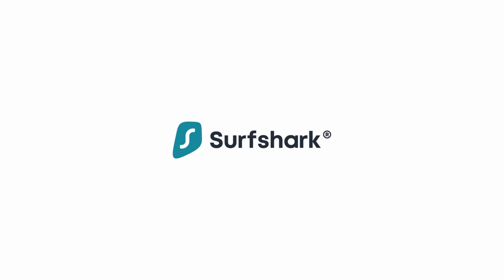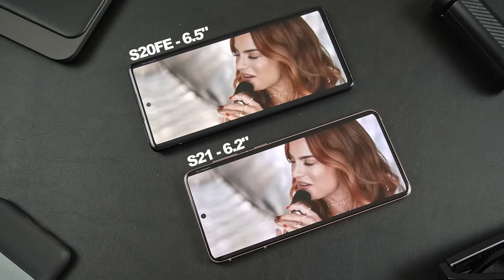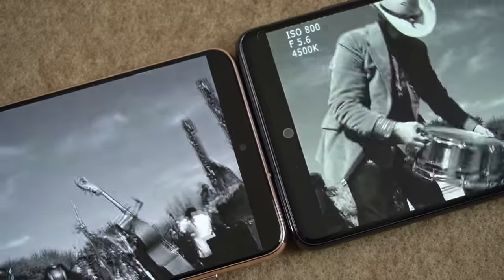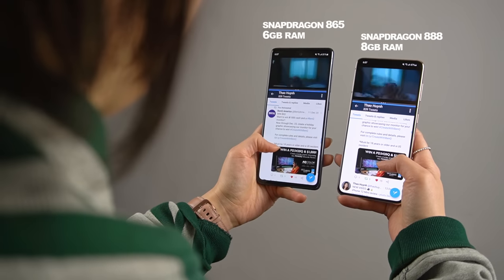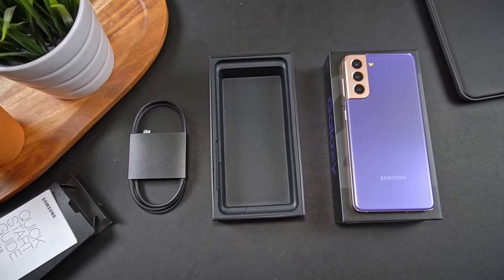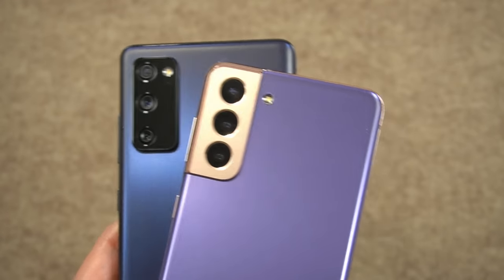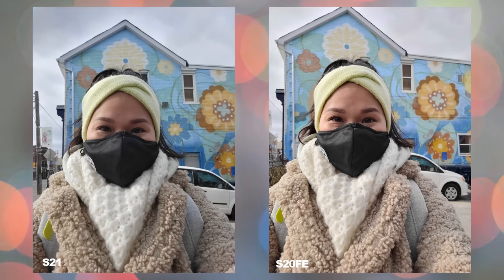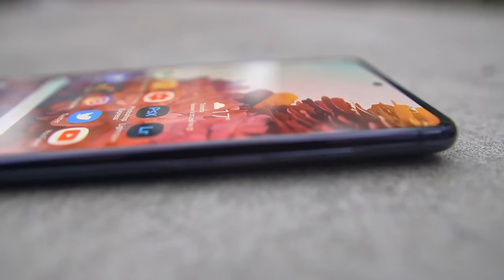Galaxy S21 vs S20FE: Pick The Right One!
The Galaxy S20fe is a phone that offers flagship specs at a more affordable price tag. The newly launched Galaxy S21 is Samsung’s most affordable flagship in years, with a few trade-offs. I’ve used and reviewed both, so if you’re choosing between the 2. Let’s take a closer look to see if I can help you decide